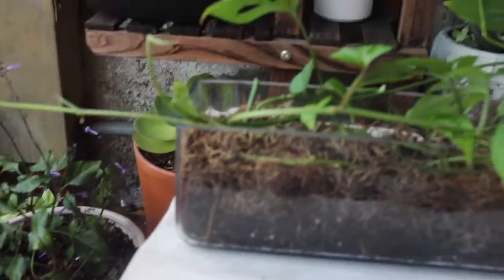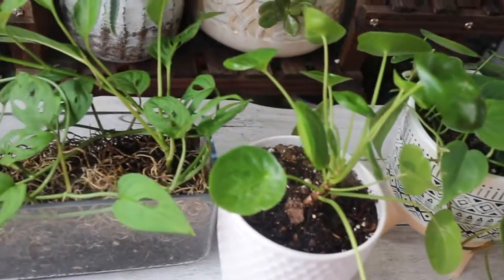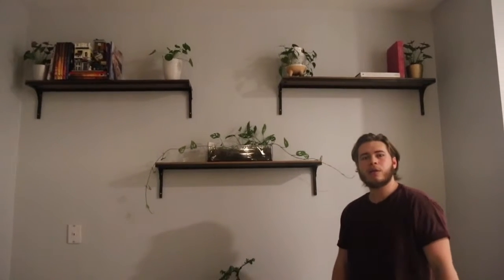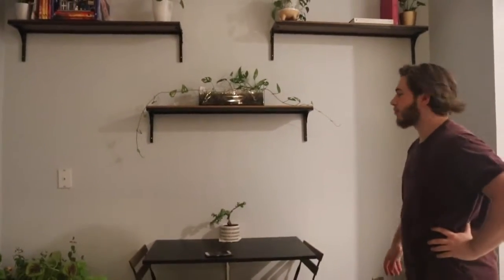Vlogmas | Plant Vlog! Shopping Local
See what Brianna and Javier got from Planted Casa, a local small business here in Miami. Make sure you go and support local before large corporations 😉